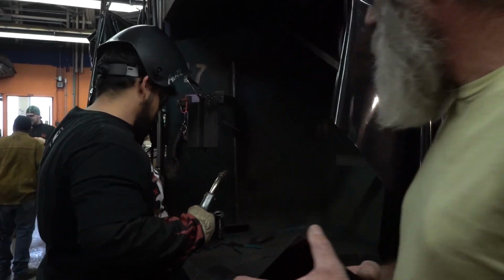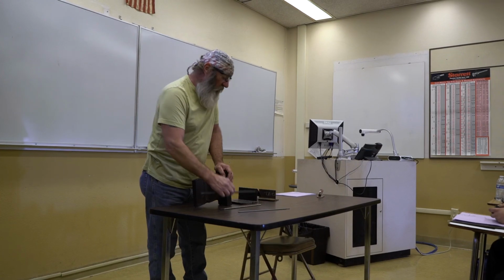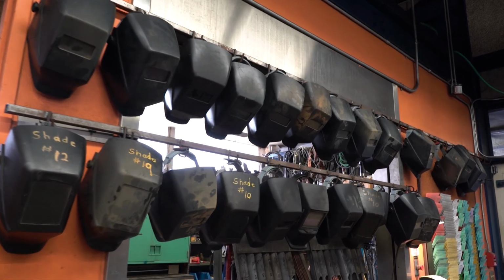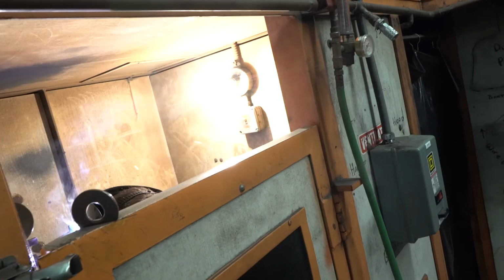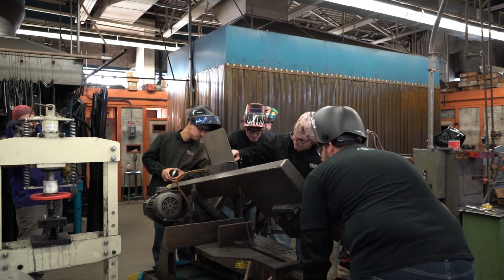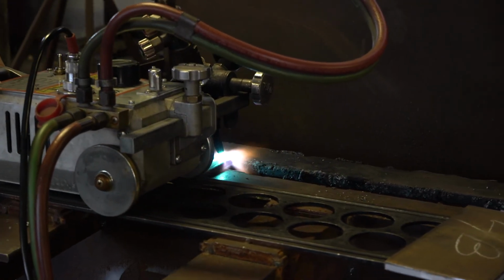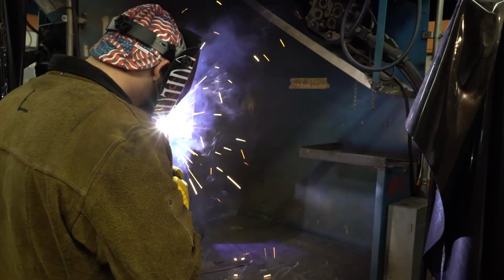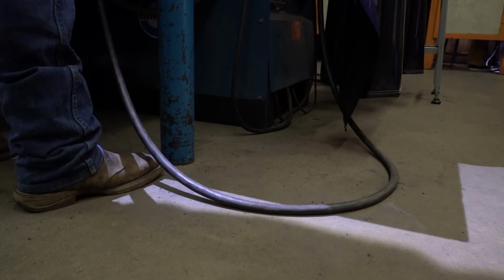MJC Welding Program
The Welding Program offers instruction in basic and advanced welding.  All types of welding processes are covered in the instruction, such as Shielded Metal Arc welding (Stick), Oxyacetylene welding and cutting, Gas Tungsten Arc welding(TIG), Wire feed processes of Gas Metal Arc (MIG), and Flux Core Arc welding. The program is designed to teach students welding of ferrous and nonferrous metals. Instruction is given in the various welding techniques, including flat, vertical, over head, and pipe. Related technical phases of welding are also covered. Students may attain the craftsman level, learn layout and blueprint reading, and become qualified to take the American Welding Society Structural Code Certification welding test. Both day and evening classes are available.